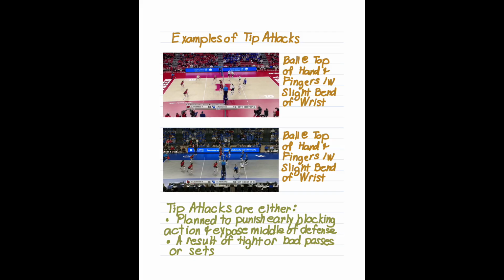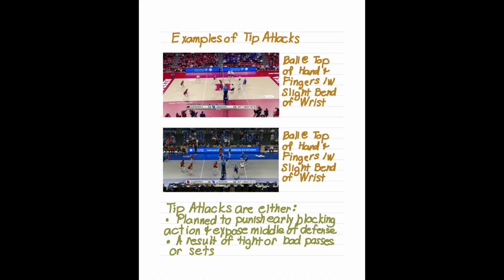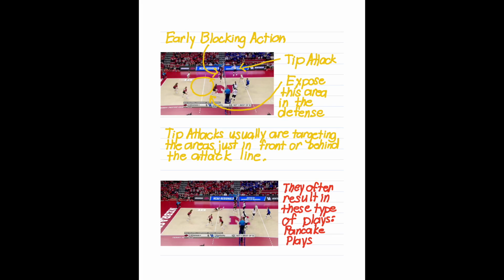It Ain’t Easy (Tip Attacks)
This is the introductory training video to Tip Attacks...